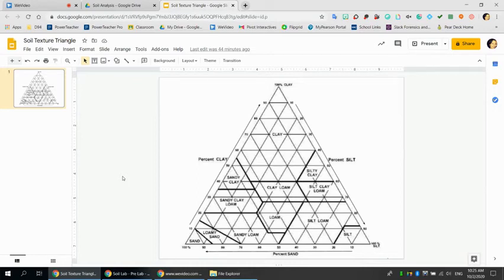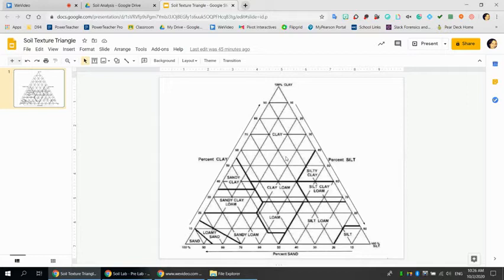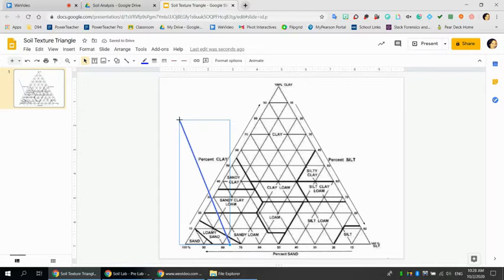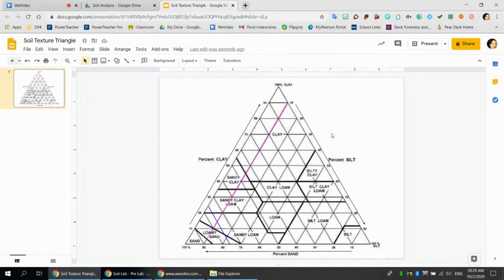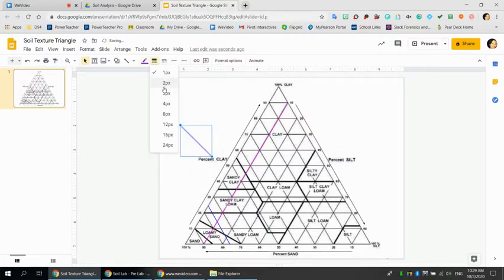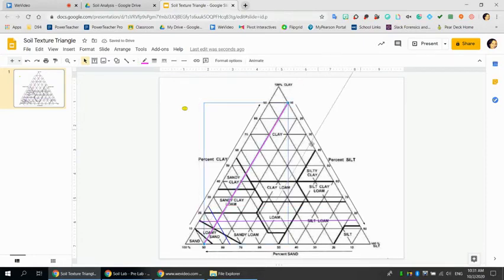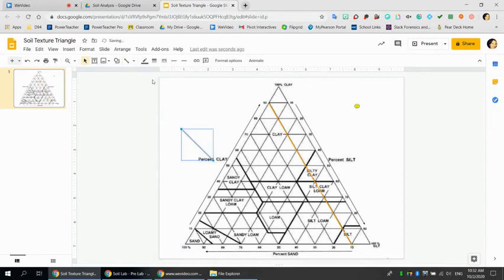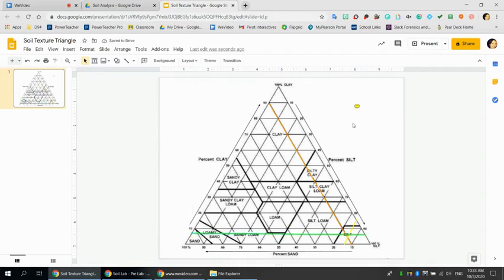Tutorial - Soil Texture Triangle (Google Slides)